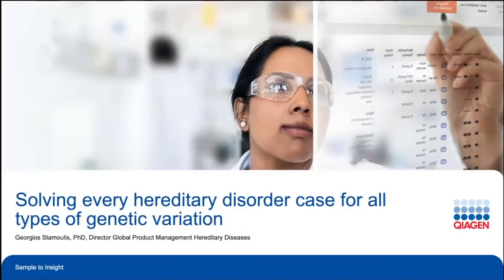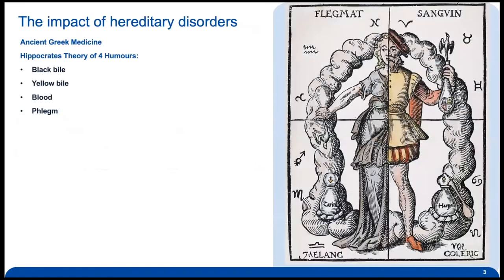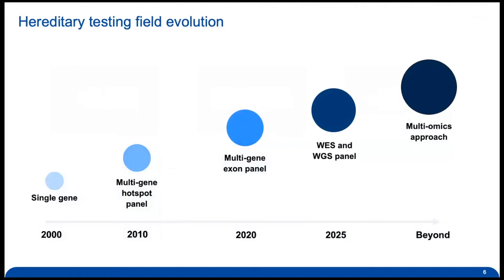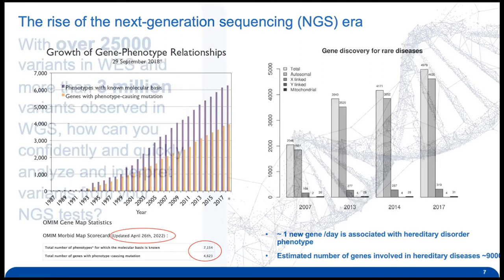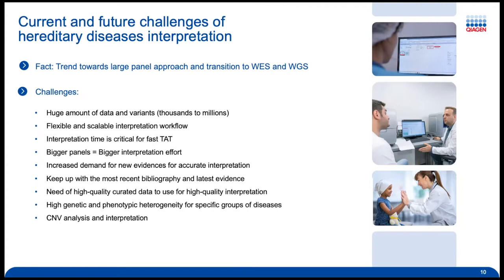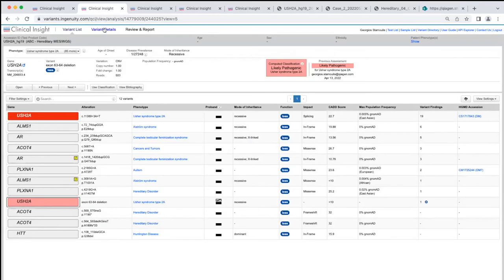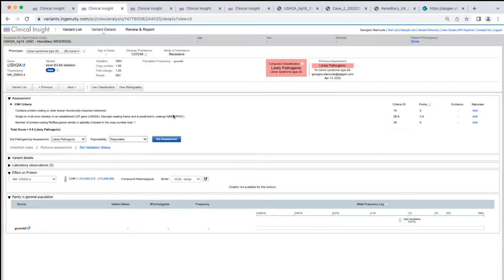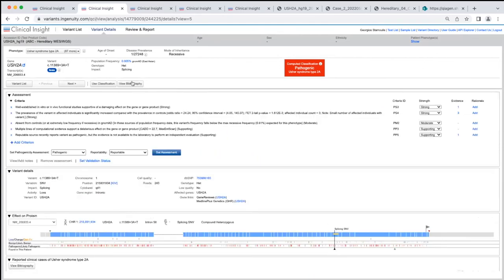Solve Every Hereditary Disorder Case for All Types of Genetic Variation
Presented By:
Georgios Stamoulis, Ph.D.

Speaker Biography:
Georgios Stamoulis, Ph.D., holds the position of QIAGEN Digital Insights Director of Global Product Management for Hereditary diseases. Dr. Georgios Stamoulis is a Molecular Geneticist by training and he holds a Ph.D. in Human Genetics from the University of Geneva, and an MSc in Medical Genetics from University of Glasgow. Georgios has more than 12 years of experience in human genetics and genomic diagnostics & research and in product management of hereditary disease products with a focus on NGS interpretation tools. Before joining QIAGEN, Georgios served as the Global Product Manager of Hereditary diseases in SOPHiA Genetics. In 2016, he received the “Fellowship of Excellence for Young Investigators” from the European Society of Human Genetics (ESHG). He is also an author of multiple human genomics publications

Webinar Abstract:
Despite incredible advances in genomics, the NGS data interpretation workflow for hereditary diseases remains challenging. The field is rapidly evolving, and novel findings are uncovered daily, resulting in thousands of new articles on human genetic variants being added each week to PubMed. For genetic testing labs, missing even one article among millions can mean the difference between a diagnosis or an inconclusive result.
In this webinar, we will show you how to maximize your diagnostic yield of hereditary disorders with QCI Interpret. A clinical decision support platform powered by augmented molecular intelligence, QCI Interpret streamlines the interpretation workflow and uses the world’s most comprehensive collection of globally trusted, up-to-date, manually curated molecular knowledge and bibliography evidence to give you the best possible chance of solving any case while taking your turnaround time from hours to minutes. Through a series of use-cases, we will show you how QCI Interpret ensures a complete and thorough investigation of every case for all types of genetic variation, including CNVs, so you can deliver clear answers to patients and their families every time.